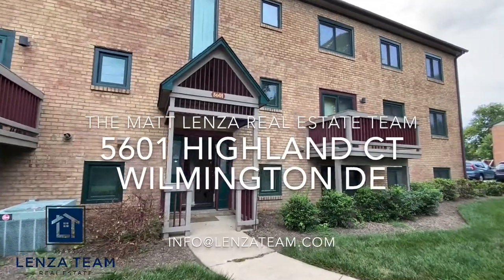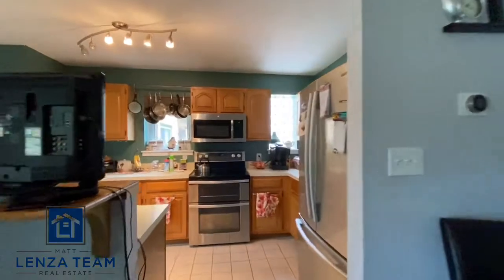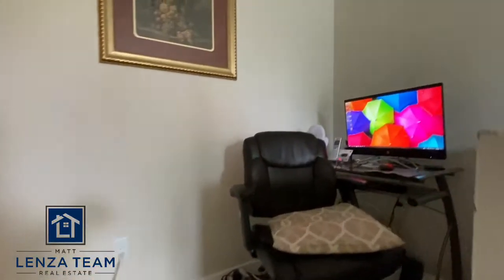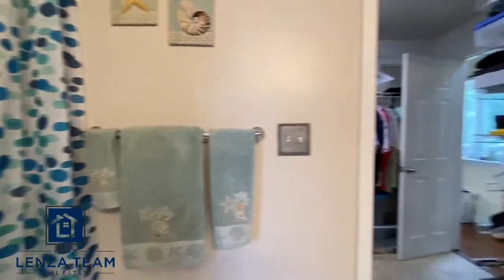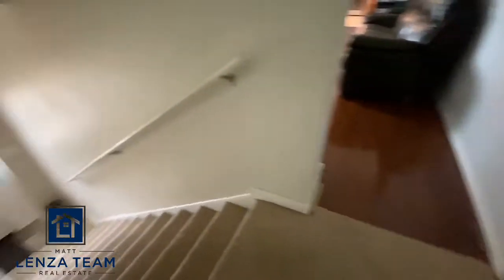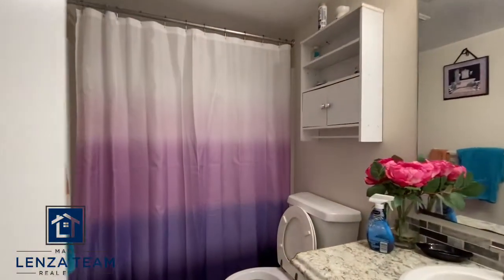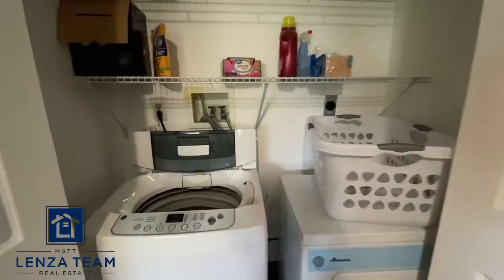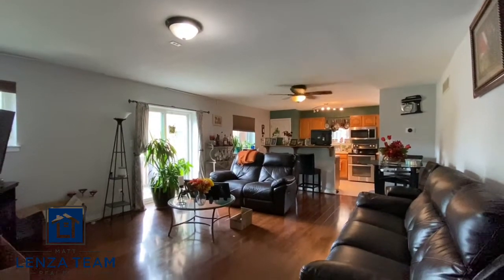The Matt Lenza Real Estate Team - 5601 Highland Court Wilmington DE Paladin